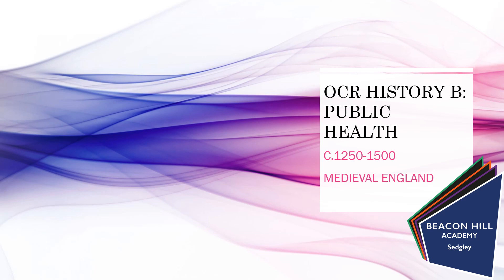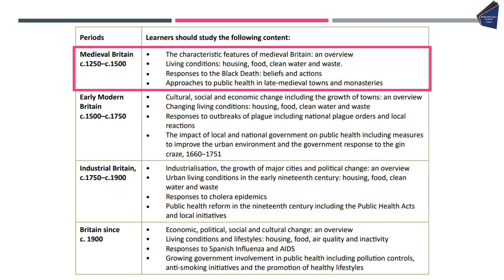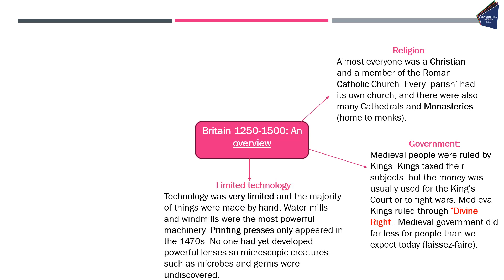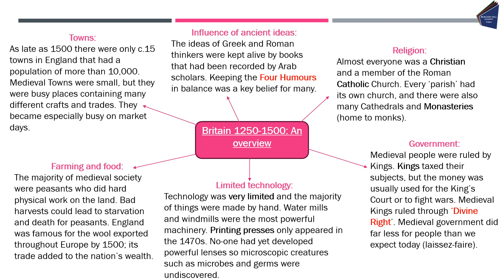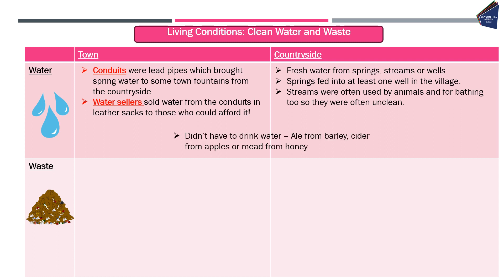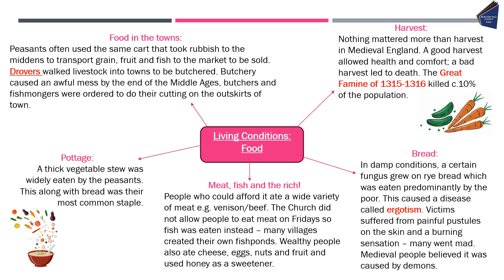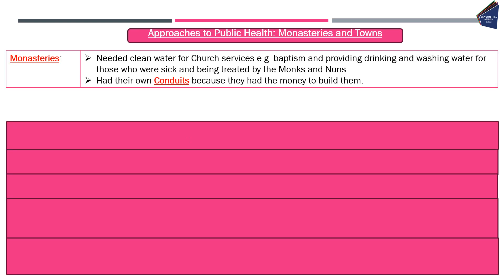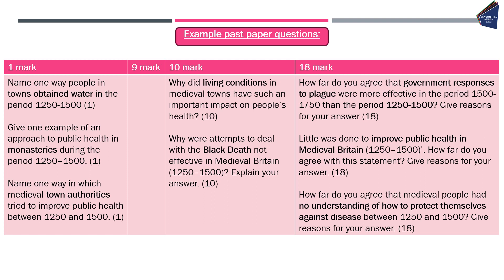The People's Health: Medieval England - 1250 1500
This is a revision summary for People's Health in Medieval England. It covers: An overview of Medieval England, living conditions, the Black Death and approaches to public health in towns and monasteries.